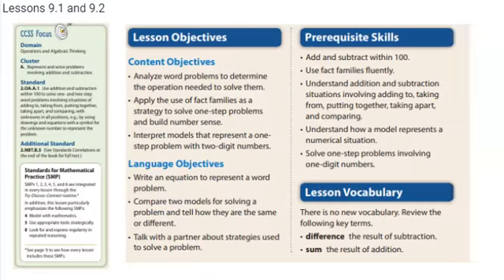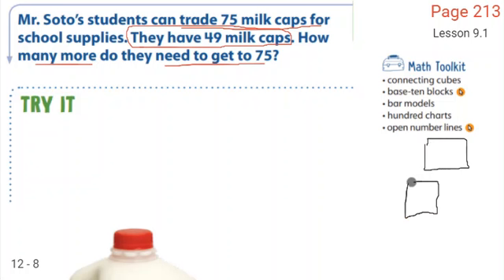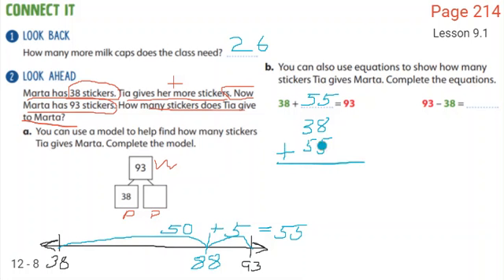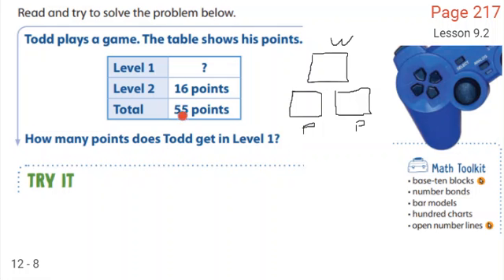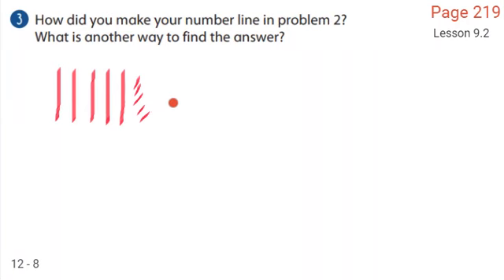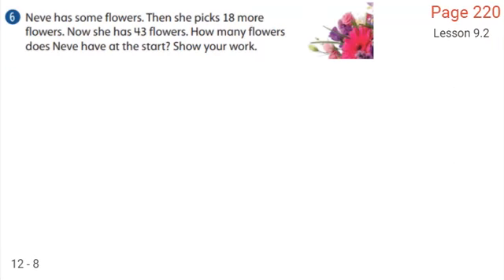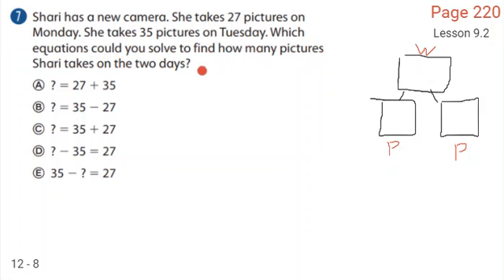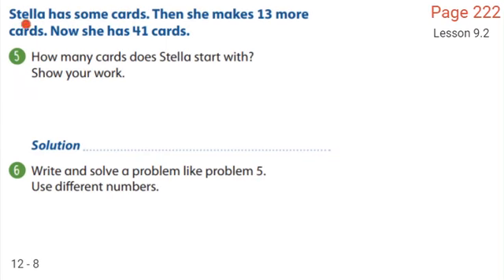Lesson 9 Sessions 1 and 2